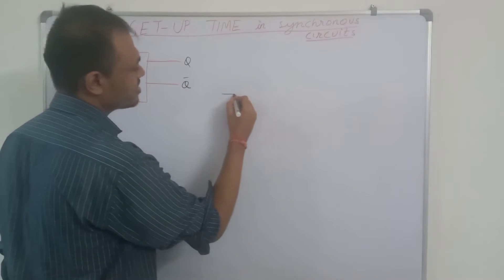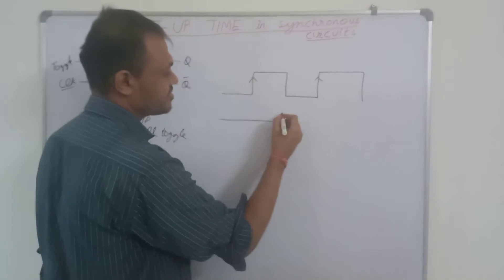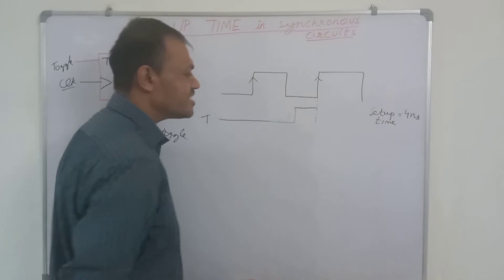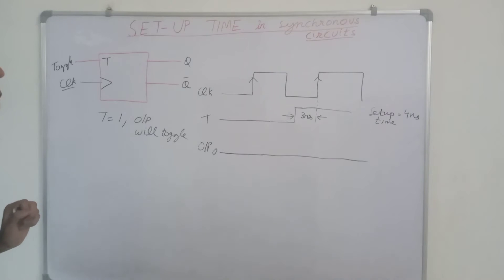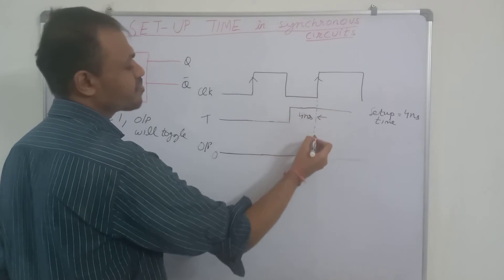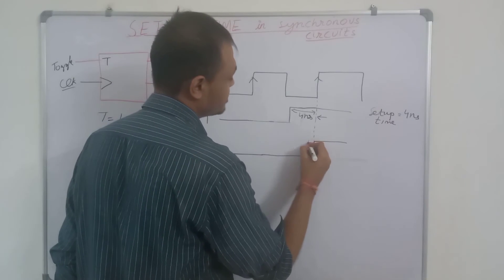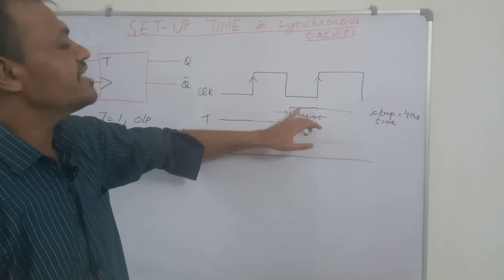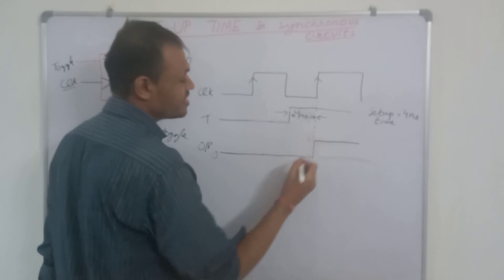Setup time | Sequential circuits | Flip flop Design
Static timing analysis | Opeartimg characteristic of Flip Flops | Timing Diagram | Timing Specification